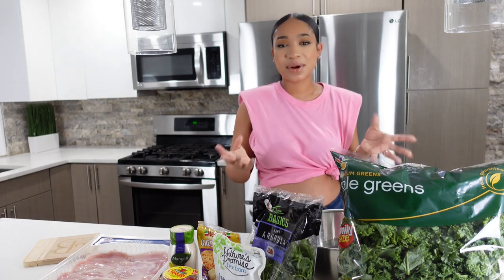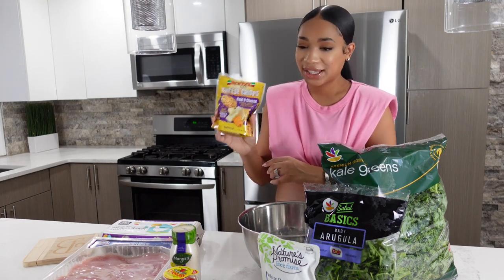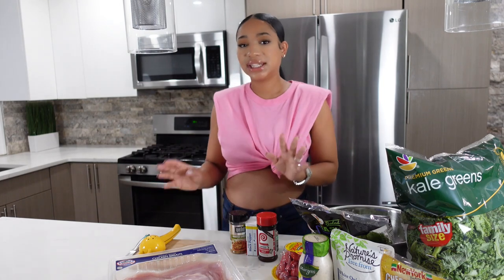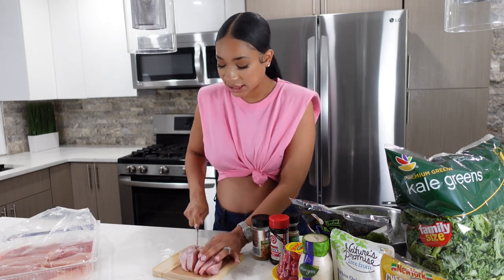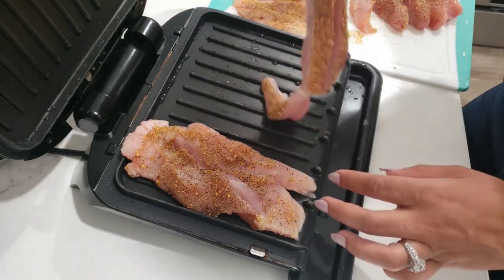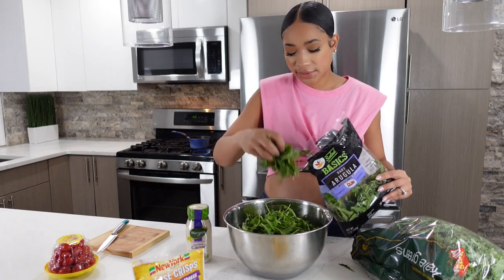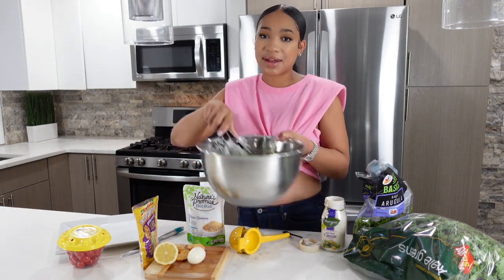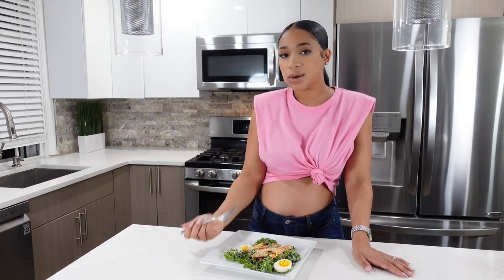Caesar Salad | How to make a Caesar salad at Home| Sweet Green Edition | Quick easy light meal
Sweet Green salad
Kale
Spinach
Caesar dressing
Chicken Breast
Quoin
Cherry tomatoes
Cheese crisp
Lemon